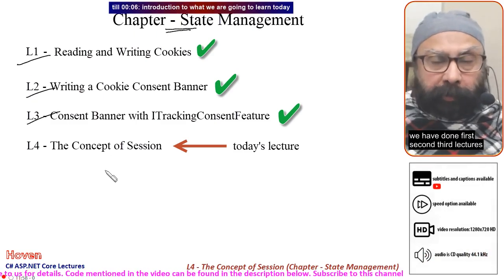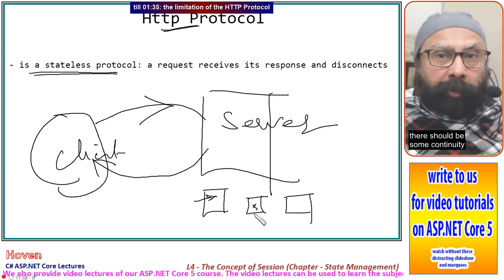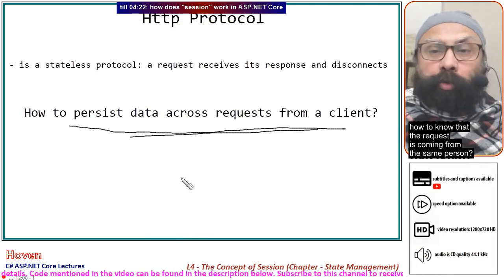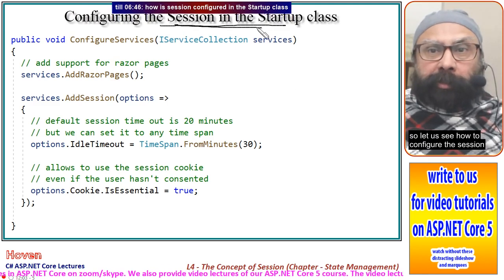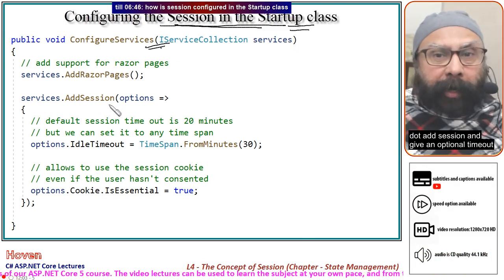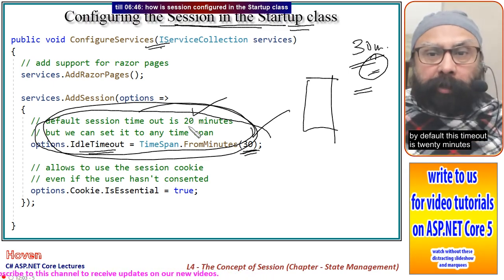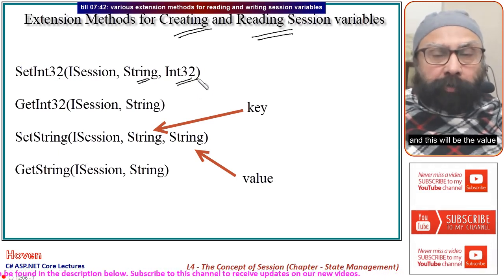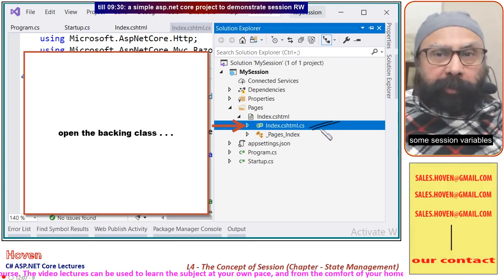(Beginner Level) The Concept of Session (State Management - 4) | ASP.NET Core 5 Tutorial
aspdotnetcore, aspnetcore,aspdotnetcore5 (Beginner Level) The Concept of Session (State Management - 4) | ASP.NET Core 5 Tutorial